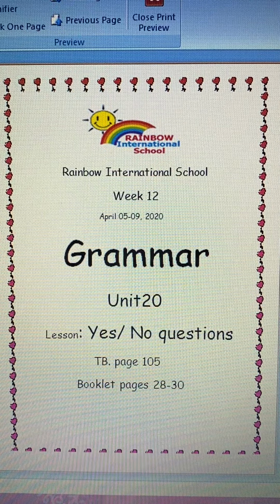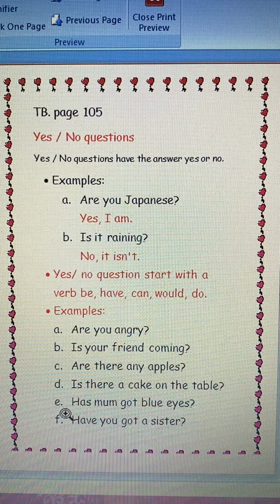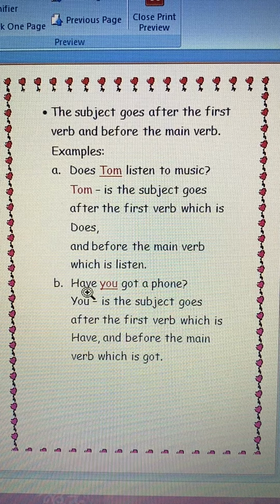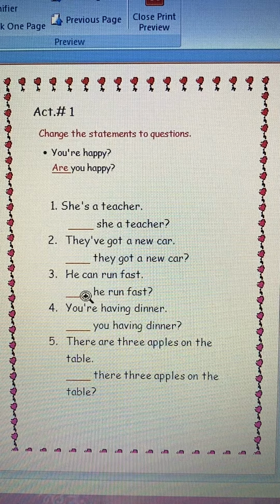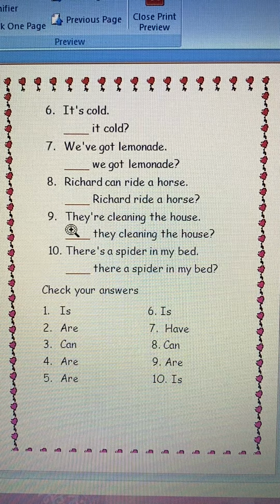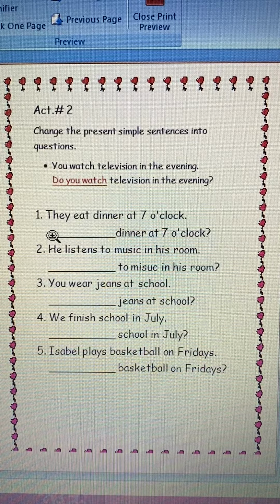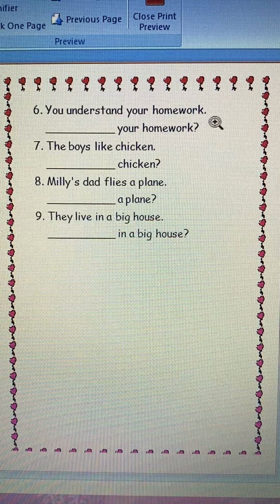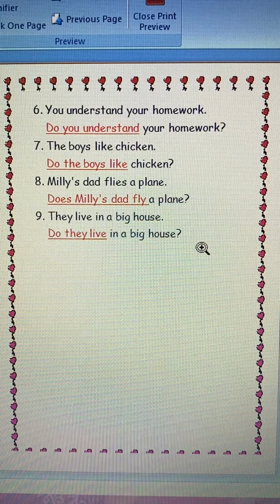Grammar Week 12 Unit 20 Day 2 Part 1 of 3